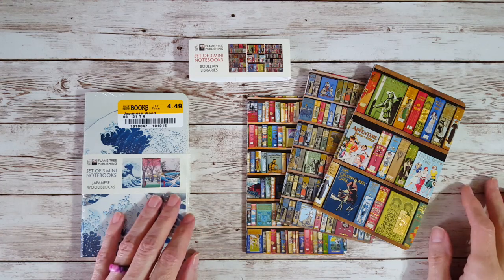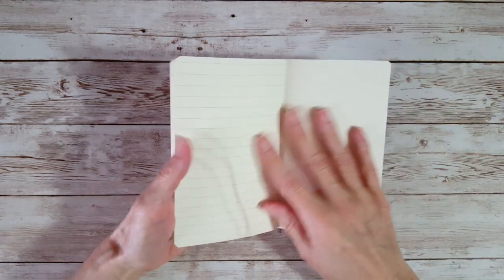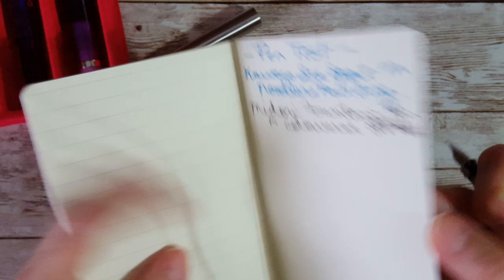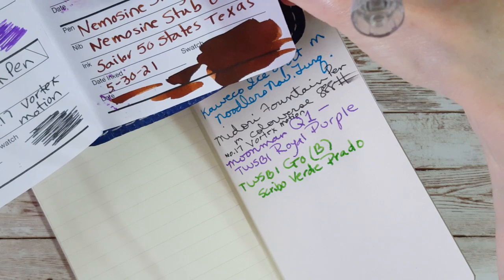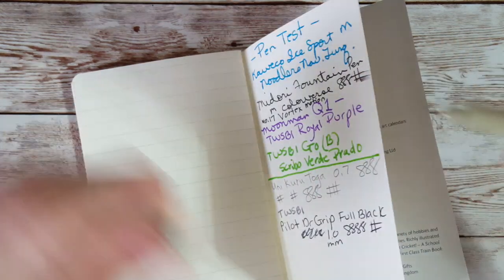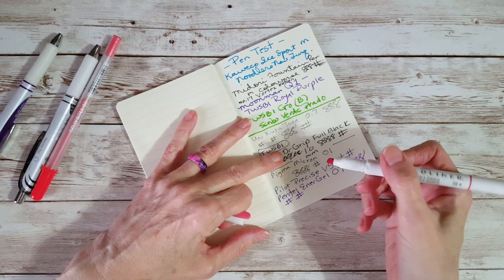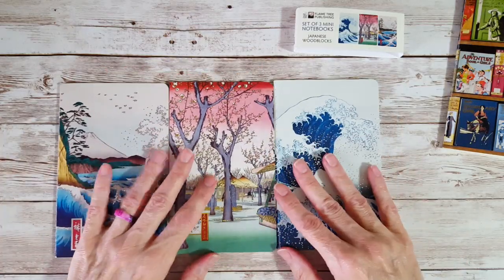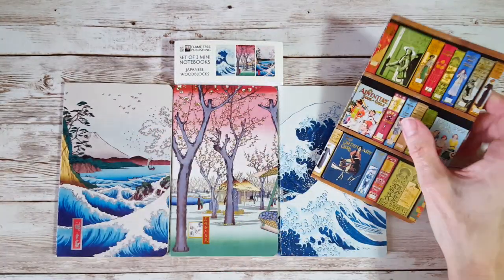Flame Tree Mini Notebooks - Pocket Size - First Impressions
In this video we look at Flame Tree Publishing Mini Notebooks which I picked up from Half Price Bookstore.   These notebooks have lined and blank pages and beautiful covers!
I got mine for $4.49/3.   These notebooks measure:   90x145 mm/3.5x5.7 inches.
Pros:
*beautiful cover
*nice price in store
*size was great
*pencil and ballpoint friendly
*pages are lined (8 mm) AND blank for sketching

Cons:
*most fountain pens bleed
*some stitching concern but not a big deal - just a few of them are off center stitch wise
*online price is too high

It turned out (and you will see in the video) these are not very fountain pen friendly (I encountered feathering and bleeding with my currently inked pens),  you'd have to be using a very fine nib with ink that doesn't care to feather or bleed.   I'm sure you could find something but I prefer to test what I'm actually writing with when I do these tests.
The notebook had no issues with:   pencil, ballpoint, Pentel Energel liquid gel, Gelly Roll, Miron Pigma 01, Mildliner, and other non-fountain pen writing instruments.
In fact, I'd say this paper loves ball point - it provided a smooth writing experience with ballpoint.
Here is a link to the notebooks online however, you'll get a better price at a discount retailer like Half Price Bookstore.